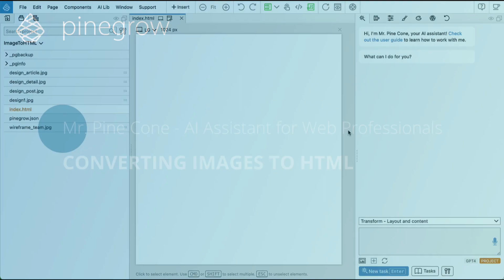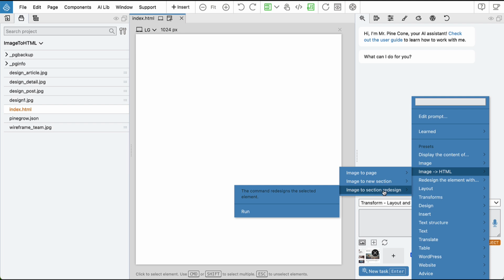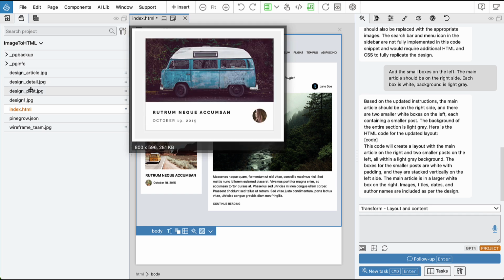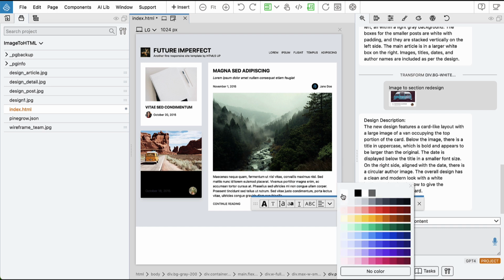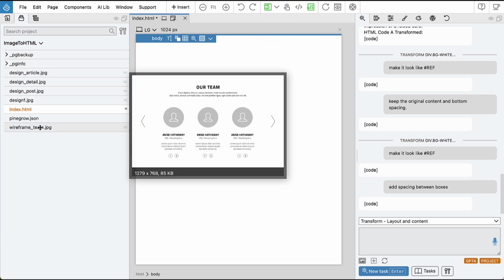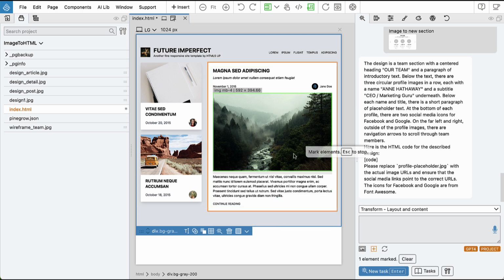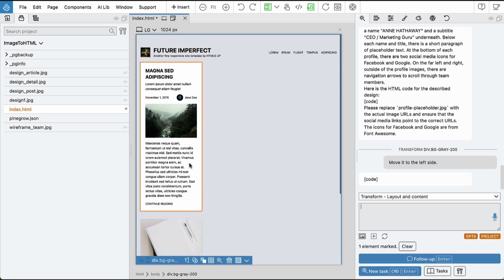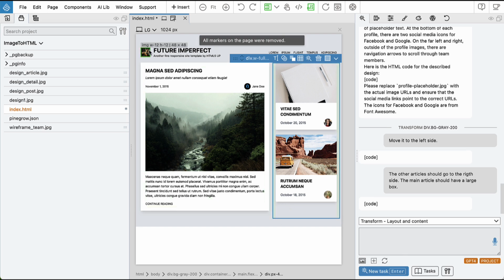AI Assistant - Exploring Image to HTML Conversion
Meet Mr. Pine Cone, the AI Assistant for web professionals!

Convert images of websites and designs directly into HTML code. Generate whole pages, insert new sections or redesign existing elements.